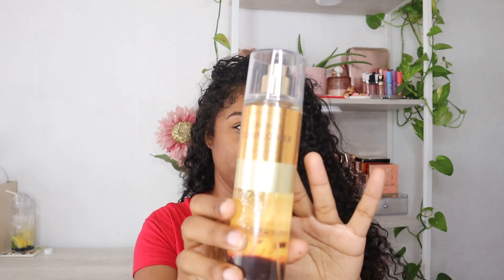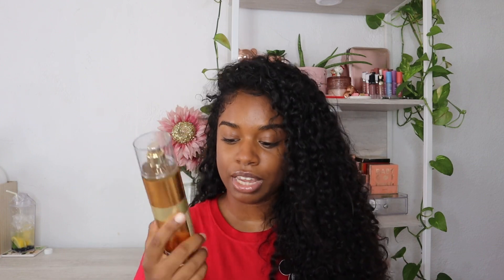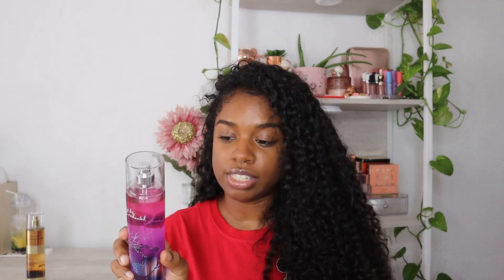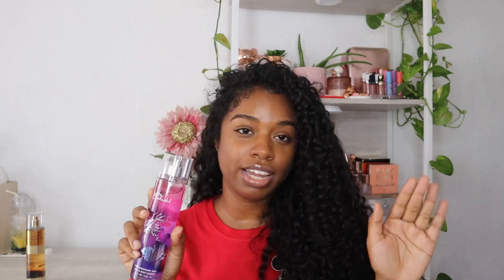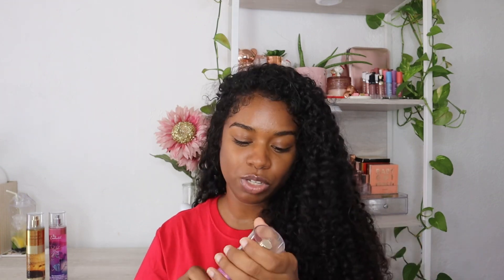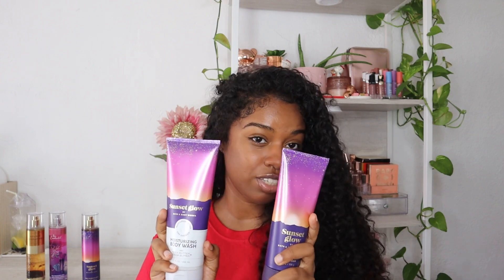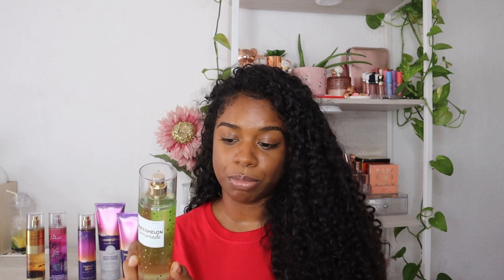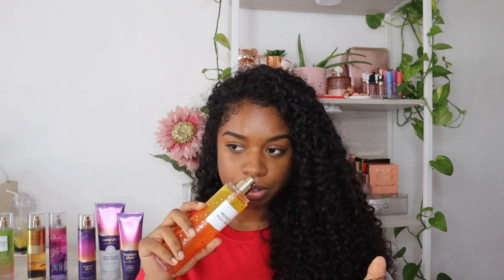Bath and Body Works Semi Annual Sale Haul